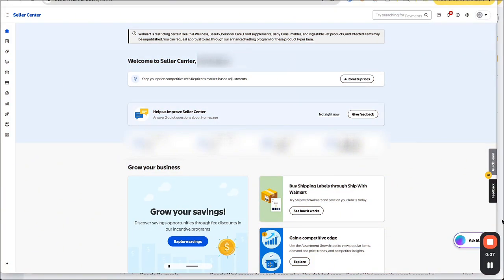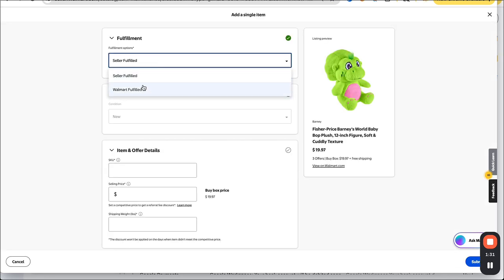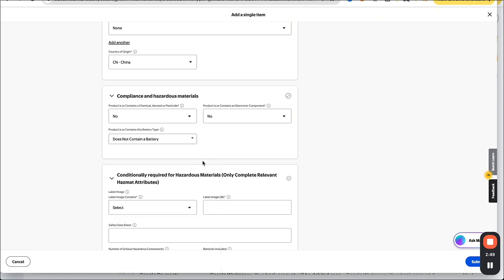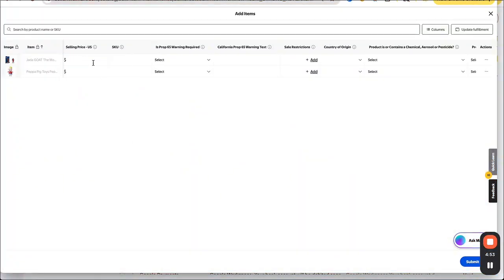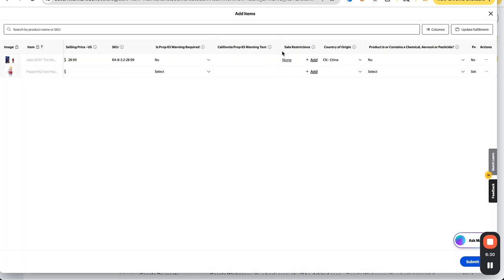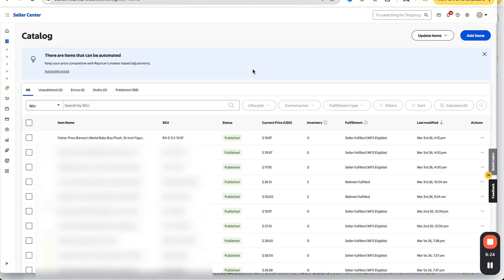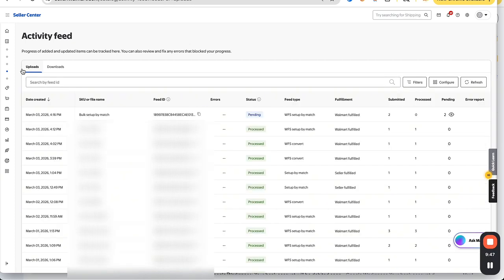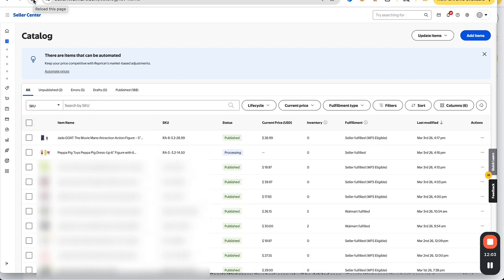How to EASILY Add Items as WFS Eligible on Walmart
Want to make your listings WFS-eligible the easy way?

In this video, I break down how to quickly add items as WFS eligible inside your Walmart catalog — step-by-step, no confusion. 📦

If you’re looking to scale with Walmart Fulfillment Services, this is a process you’ll want to get right from the start.

👉 Want personalized help? Book a 1-on-1 coaching session now and let’s set up your system the right way.

Essential Tools for Walmart Sellers
📌WAMP's Chrome Extension:

Welcome to Flipping With Amanda! Here, we focus on creating engaging, informative, and inspiring content perfect for e-commerce enthusiasts, resellers, and side hustlers alike. From product flipping tutorials to entertaining vlogs about sourcing, and in-depth discussions on Walmart Marketplace and Amazon selling, there’s something for everyone.

Join our growing community of entrepreneurs, resellers, and curious viewers passionate about building multiple income streams and discovering new opportunities in Retail Arbitrage and online selling. Whether you're looking for practical tips, business insights, or motivation to get started, this is the place for you!

Get ready to learn, grow, and flip products for profit as we embark on this exciting journey together. Let’s turn your passion into success!